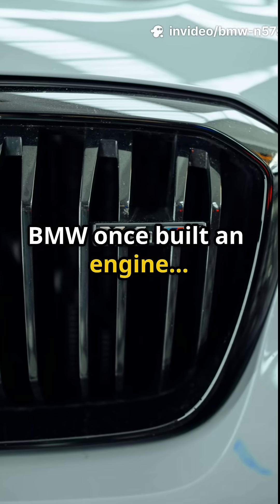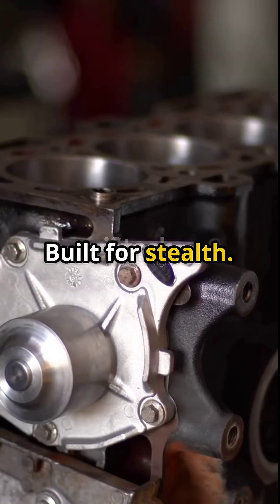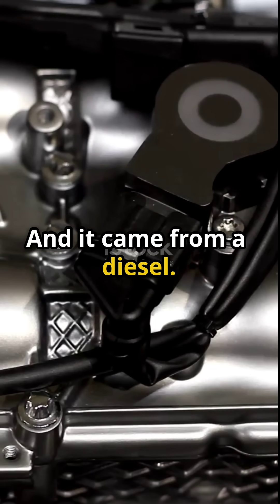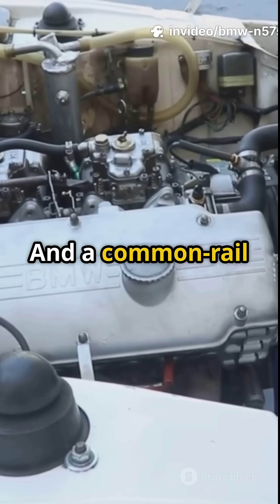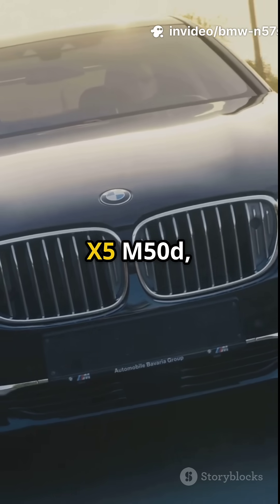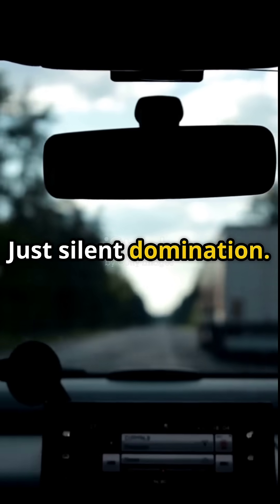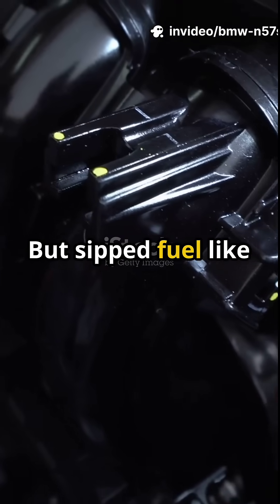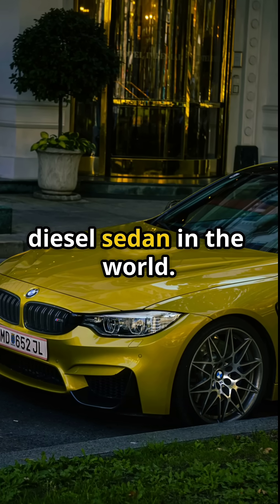BMW’s Triple-Turbo Diesel Monster 💀N57S M550d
BMW once made a diesel engine so powerful… they had to put three turbos on it.

Meet the N57S — a 3.0L inline-6 diesel with 3 turbochargers, producing 376 hp and 546 lb-ft of torque at just 2,000 RPM.

It powered the M550d, X5 M50d, X6 M50d, and more — hitting 0–60 in 4.6s while returning over 35 MPG.

But it was too complex, too heavy, and too advanced for its time. BMW retired it in 2020.

This short breaks down the tech behind one of BMW’s most extreme diesel engines ever.

🔧 Engine: BMW N57S
🔄 Turbo Setup: Two low-pressure turbos + one high-pressure
🚗 Platforms: M550d, X5 M50d, X6 M50d, 7 Series